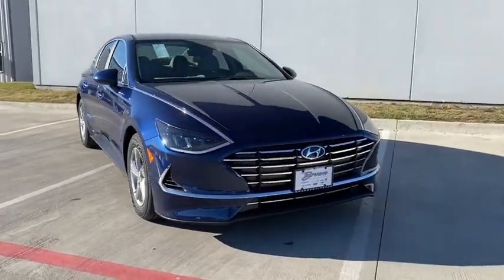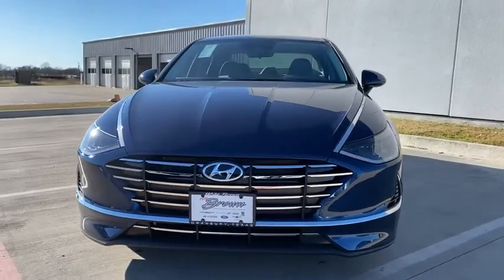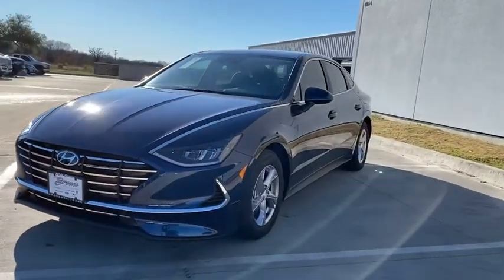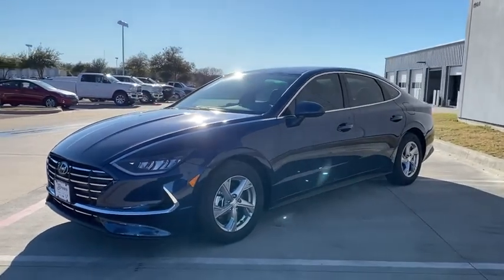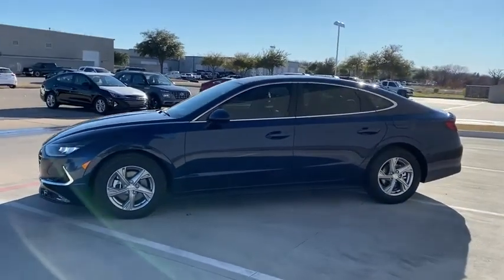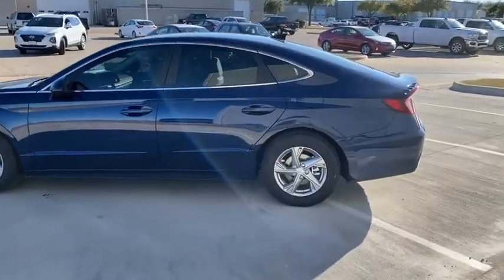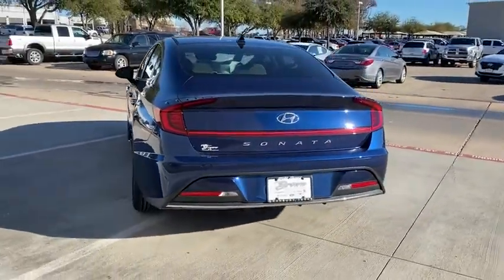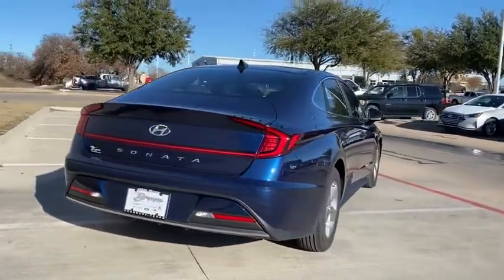2020 Hyundai Sonata Granbury, Fort Worth, TX LH003894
EXT_COLOR] New 2020 Hyundai Sonata available in Granbury, Texas at Mike Brown Hyundai. Servicing the Fort Worth, TX area.

This 2020 Hyundai Sonata SE is offered to you for sale by Mike Brown Auto Group. This vehicle wont last long take it home today. This is the one. Just what youve been looking for. You can finally stop searching... Youve found the one youve been looking for. The 2020 Hyundai exterior is finished in a breathtaking Sea while being complemented by such a gorgeous GRAY interior. This color combination is stunning and absolutely beautiful!